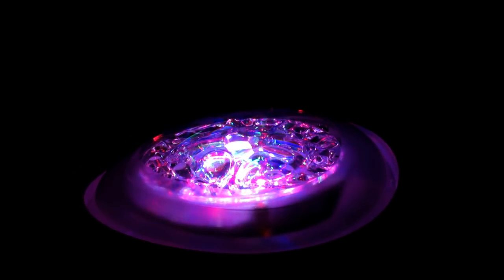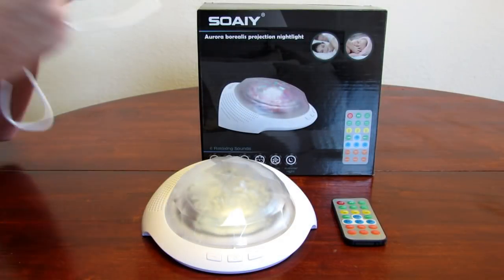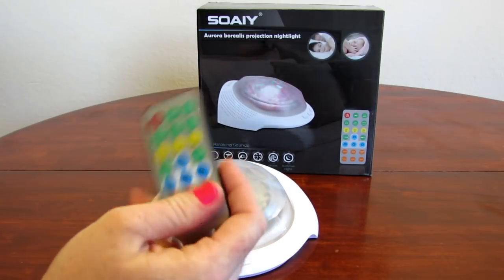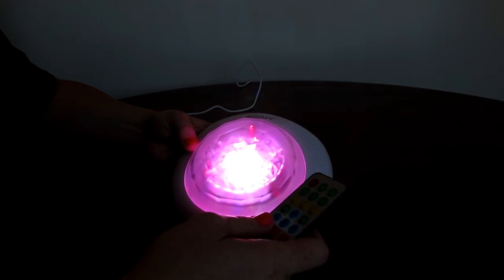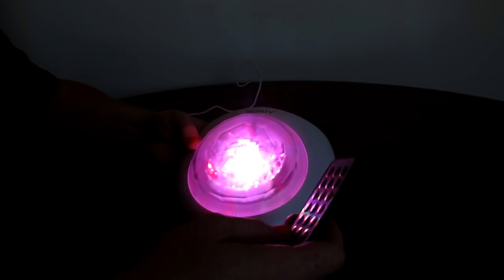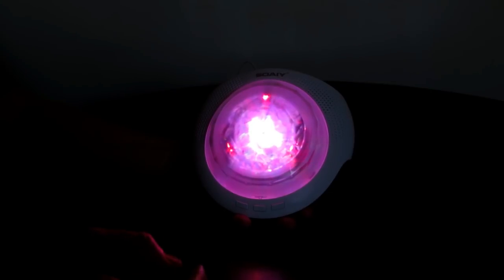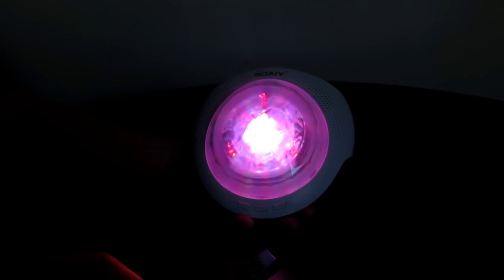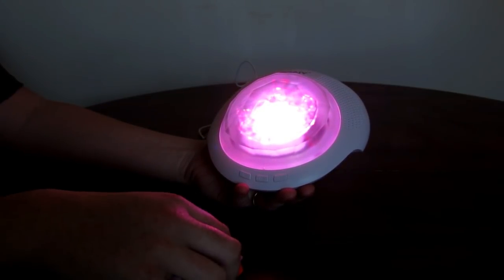Soaiy Aurora Boralis Projection Lamp and Bluetooth Sound Machine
SOAIY Aurora Projection Lamp and Sound Machine is truly relaxing and great for people with sensory needs! First of all, this is my second Soaiy Aurora lamp. I have the first generation in my daughter's room that is still working without issue every single night for over a year, so far. This projection lamp is very similar, but has Bluetooth capability, programmed sounds, a dimmer and you are able to set a time limit. The lamp is powered by a micro USB plug that is included with a wall outlet adapter. The micro USB is very long and I don't need an extension cord when placed on my son's chest of drawers.

This lamp has three buttons on the front of the speaker for volume, power on/off, as well as, changing the light patterns. The remote control is how you fully operate the lamp. When you power on the lamp it automatically goes in to Bluetooth mode. There is a voice that announces, "The Bluetooth is ready to pair", followed by a little chime to indicate it is connected. I do wish there wasn't a voice, because when setting it up for my son at bedtime the voice is loud. If you prefer to use the programmed sounds just press the sound selection you would like. If you want to switch back to BT press "Audio Switch". The speaker gives a nice clear sound. Many small speakers will vibrate which makes a "buzzing" sound, but this one does not.

There are many different light patterns, plus you can customize by turning on/off rotation and/or the aurora. The dome gives a soft blend of projected colors. To really fill the room with a light show, you can remove the dome. The lamp is very bright, so I am pleased it has the ability to dim with three brightness settings. Again, you can change the light patterns by pressing the power button on the lamp. You can only adjust the brightness, as well as, turn on/off the aurora and rotation from the remote control.

Overall, this gives a beautiful light show that is very relaxing! My son has Autism and visual stimulation is something he craves. He absolutely loves the lamp! His favorite programmed sound is the thunderstorm. If he prefers music, I sync the lamp to my iPhone via Bluetooth and it remains connected without interference for about 25 feet. Bedtime I dim the lamp and set the timer for one hour. Once one hour has arrived the lamp will shut down completely and the BT is disconnected.